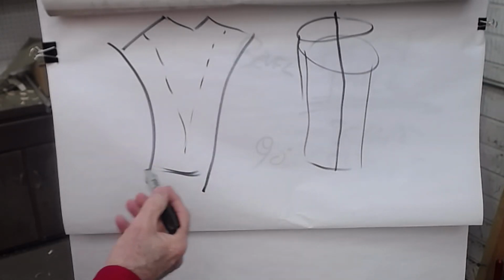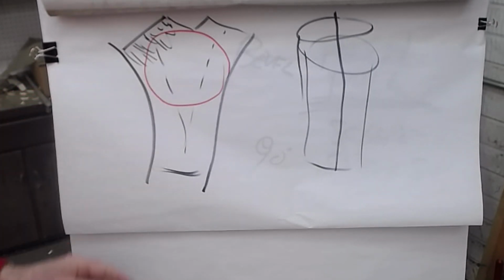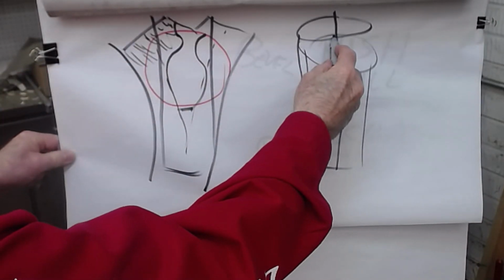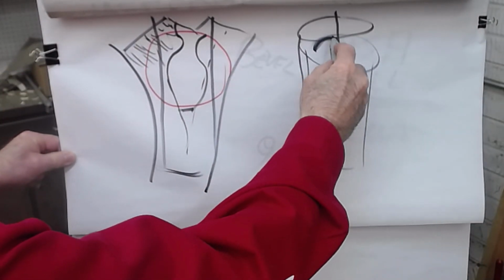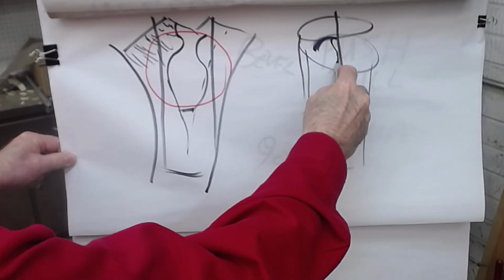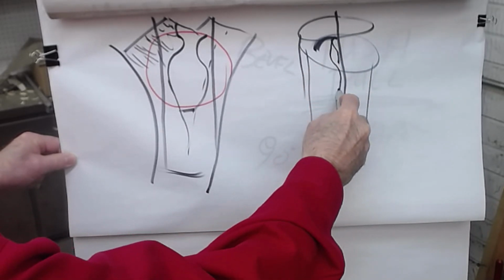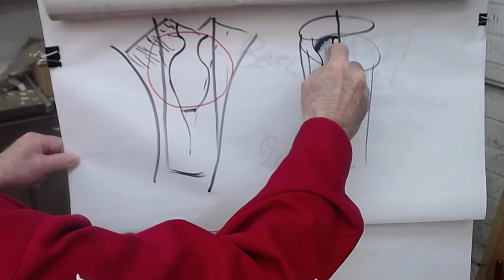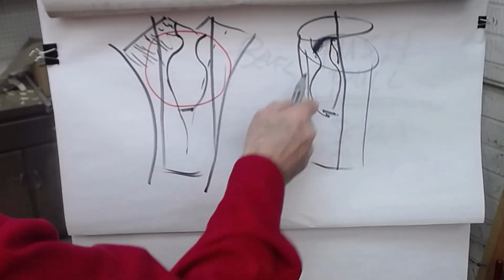Koa crotch Hollow form with natural edge opening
Its a whole new Ballgame.  Live Interactive Remote Demonstartions in the comfort and safety of your home.  for schedule and tickets.

Every tool listed has more information details. See not only the right tools but tips and techniques on how to use them. I have archived my articles written for publications and each of my newsletter broadcasts have all the Q&As listed by topic and indexed table of contents. They make it possible for me to produce this content. 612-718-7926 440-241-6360